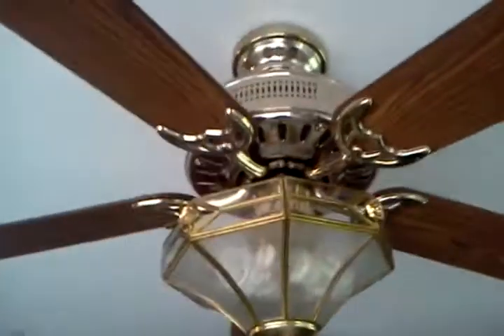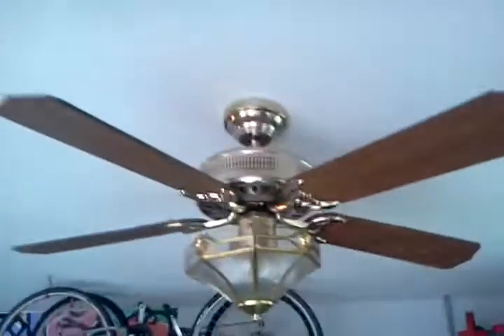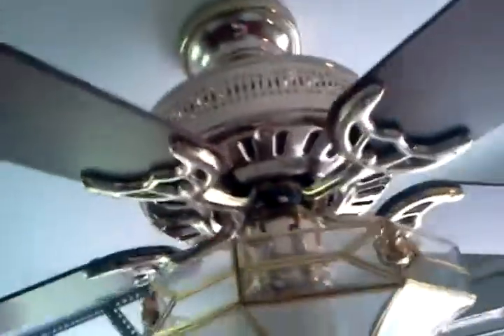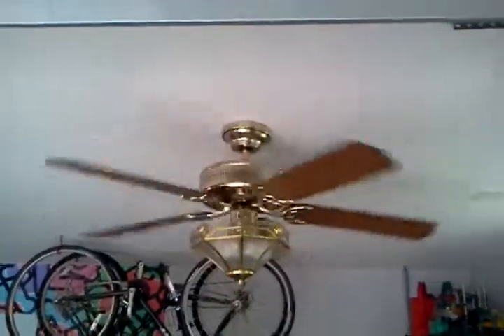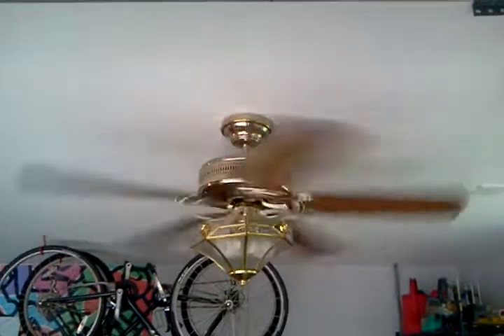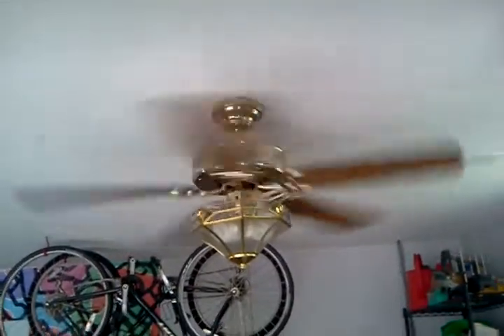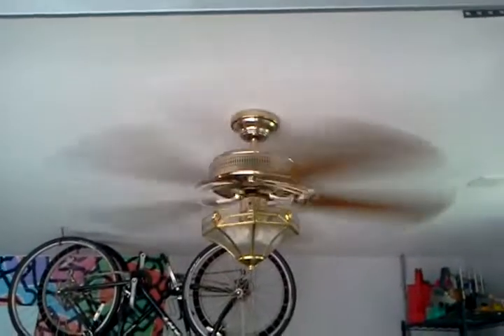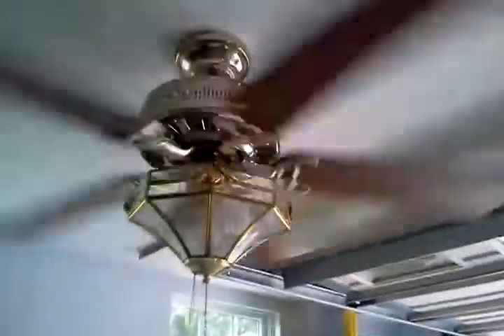52" hunter passport ii ceiling fan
I got it off craigslist for $25. I am very excited about this find!